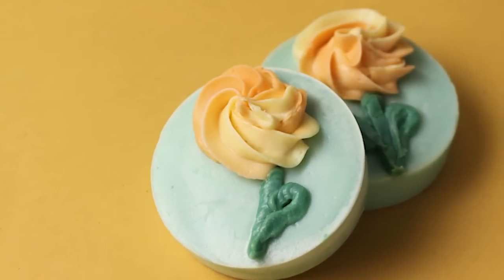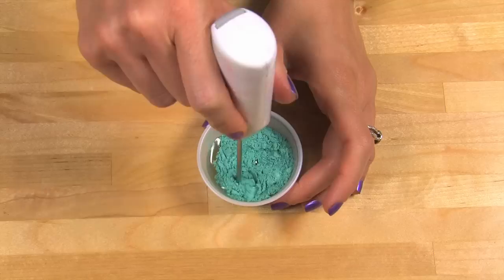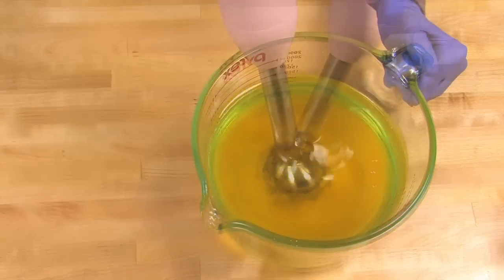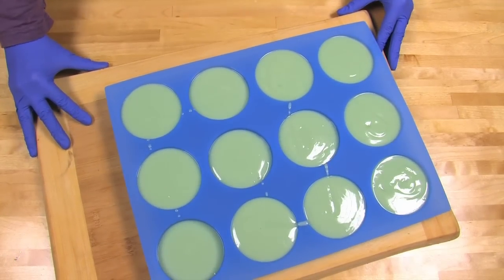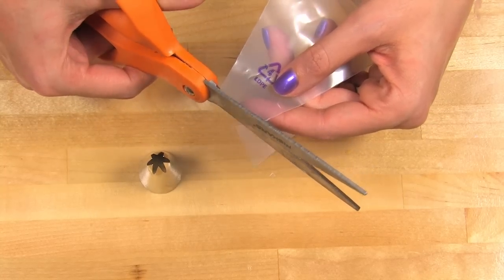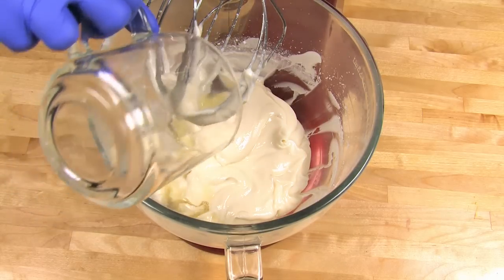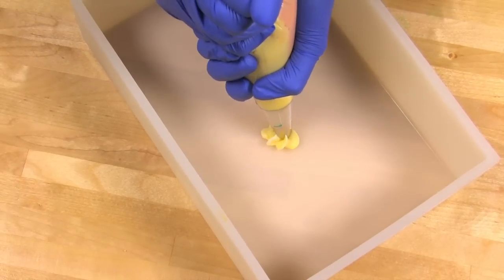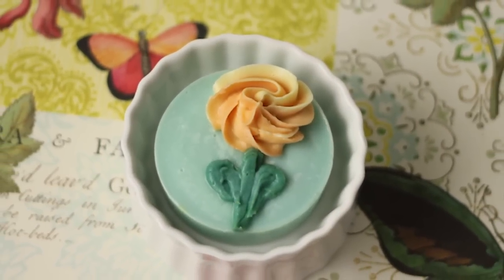How to Make Soap Frosting | Bramble Berry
Learn to make soap that you can pipe like frosting! Perfect for making soap cupcakes, floap (soap that floats), or decorating the tops of your soap.

-Recipe-
Base:
12 Bar Round Silicone Mold
3.3 oz. Apricot Kernel Oil
9.9 oz. Canola Oil
9.9 oz. Coconut Oil
9.9 oz. Palm Oil
4.6 oz. Sodium Hydroxide
10.8 oz. distilled water
Aqua Pearl Mica
2 oz.  Sweetgrass Fragrance Oil

To create the frosting you need:

7.5 oz. Coconut Oil
1.8 oz. Mango Butter
7.5 oz. Palm Oil
2.5 oz. Sodium Hydroxide
5.5 oz. distilled water
 .7 oz. Rise & Shine Fragrance Oil
17 mL Diluted Emerald Lab Color
3 mL Diluted Canary Lab Color
11 mL Peach Lab Color
 2 Frosting Bags
1M Frosting Tip

Would you like to make this soap? Follow this link to get everything you need